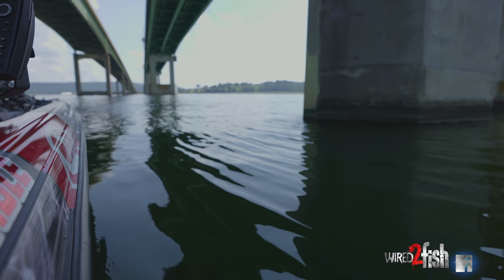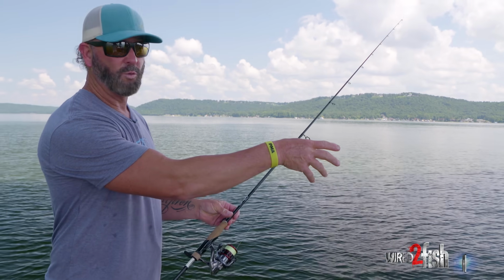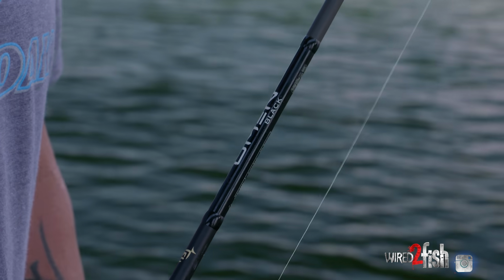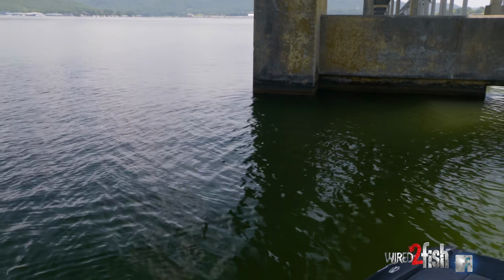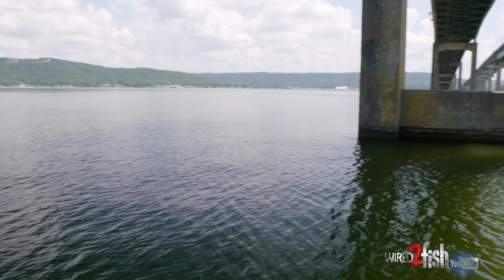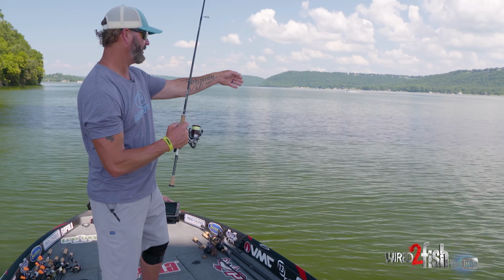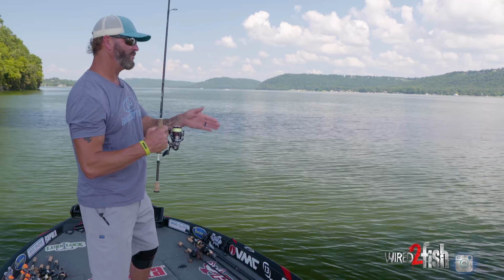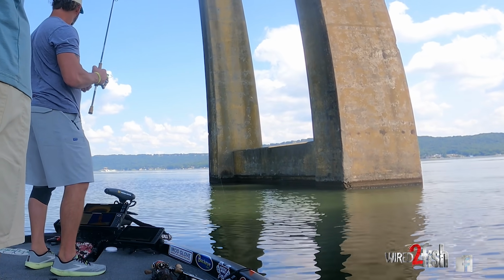Ned Rig Bass on Bridges with Gerald Swindle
Beat the late summer heat with Bassmaster Elite Series pro Gerald Swindle as he takes us to the bridge to catch bass others typically overlook. Whether you're in “Spain, Maine, or Spokane”, bridges provide the perfect fishing haven when the sun is scorching. Join GMAN as he shares his tried-and-true strategies for successful bridge fishing.

FEATURED PRODUCT (retail links)
• ROD - 13 Fishing Omen Black III Spinning Rod, 6'10" Med-Light: Bass at Tackle Warehouse
• REEL - Shimano Stradic Spinning Reel: Buy at Bass Pro Shops
• LINE (braided mainline) - Sunline Xplasma Asegai Braided Line, Light Green, 10-pound: Buy at Tackle Warehouse
• LINE (fluorocarbon leader) - Sunline Shooter Fluorocarbon Line, 7-pound: Buy at Tackle Warehouse
• PLASTIC - Zoom Beatdown Worm: Buy at Bass Pro Shops
• JIG - Buckeye Lures Mushroom Head, 1/4-ounce: Buy at Bass Pro Shops
• TAIL SPINNER - Buy at Bass Pro Shops

A COOL ESCAPE
When the temperatures soar, bridges offer much-needed relief with their ample shade. The shade of a bridge is not just useful for people, but a wide variety of fish as well! As Swindle states, there are ALWAYS fish around a bridge, and he knows the secret of using these structures to his advantage.

MORE THAN MEETS THE EYE
Bridge fishing isn't just about finding shade; it's about understanding the changing dynamics.
Head to the front of the bridge, where the strongest current often holds bass. Understanding current is a game-changer in bridge fishing. Swindle demonstrates how bass strategically position themselves in relation to the bridge's structure and water flow. GMAN encourages you to see beyond the concrete columns when you approach a bridge. Bridges offer shade lines, breaks, and shifting shadows that influence bass behavior. Bass are able to use the shade as a way of ambushing bait during the brightest times of the day. Take the time to observe and understand these nuances for a more successful fishing experience.

BAIT OF CHOICE
There are several effective techniques to catch bass on bridges, but Swindle opts to go the finesse route. A Ned rig equipped with a homemade spinner on the back is a unique presentation not many bass have seen by this time of year. GMAN highlights the importance of letting the bait sink and work for you on the fall as that spinner flashes on the way down. He explains how bass behavior varies with depth and presentation throughout the year. Be prepared to adjust your approach to maximize your success.

ELECTRONICS
• FISH FINDER (console) - Humminbird HELIX 15 MSI+: Buy at Bass Pro Shops
• FISH FINDER (bow) - Garmin EchoMap Ultra 126sv (PN: 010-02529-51): Buy at Bass Pro Shops
• FORWARD-FACING SONAR - Panoptix LiveScope™ Plus System w/ GLS10 & LVS34 Transducer: Buy at Bass Pro Shops
• TROLLING MOTOR - Minn Kota Ultrex 112lb, 36V: Buy at Bass Pro Shops